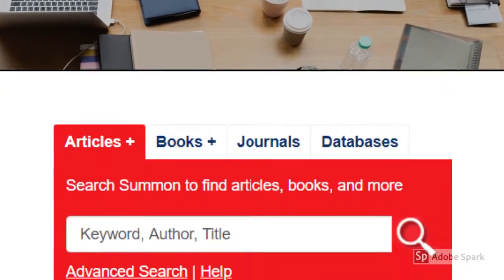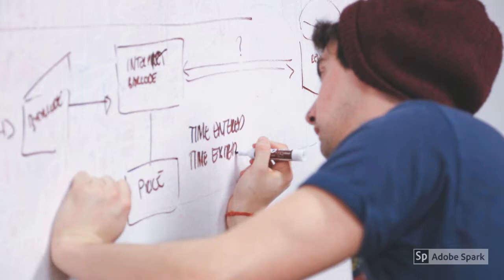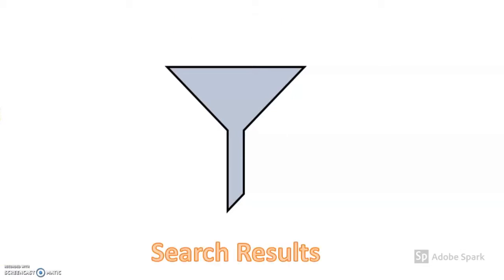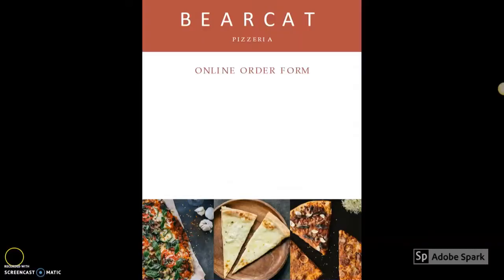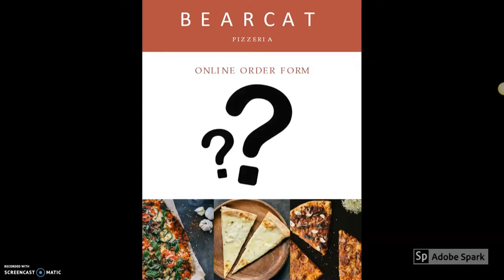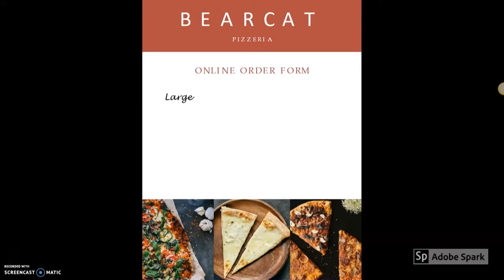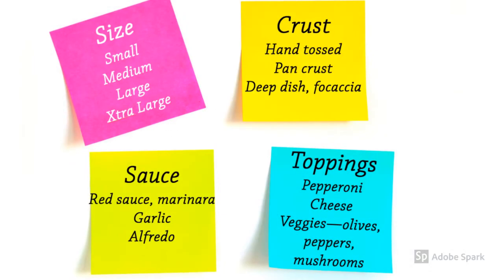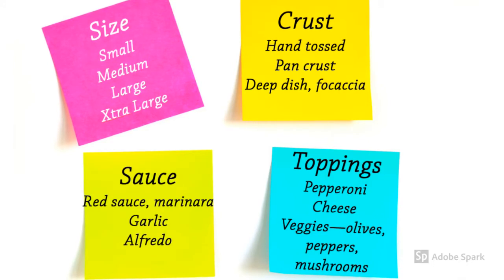Introduction to Keywords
Introduces the concept of using keywords to construct a search.

All images via pexels.com.